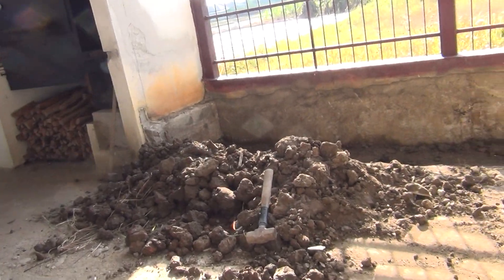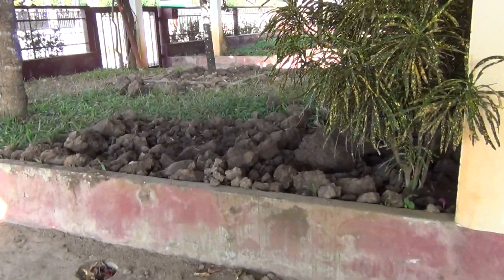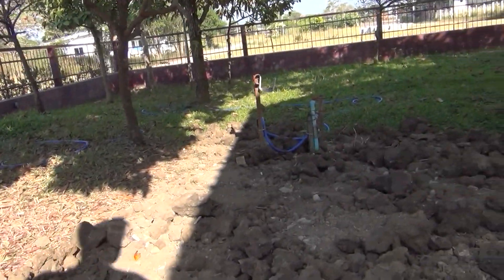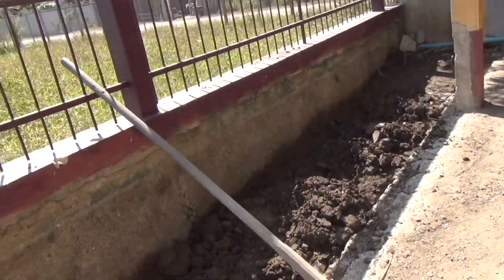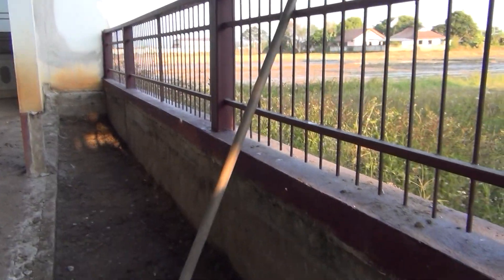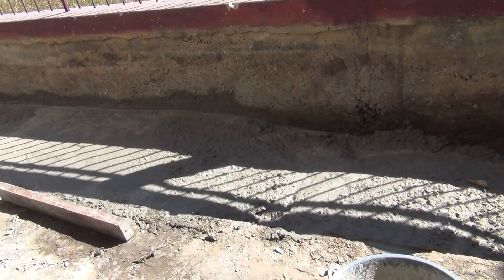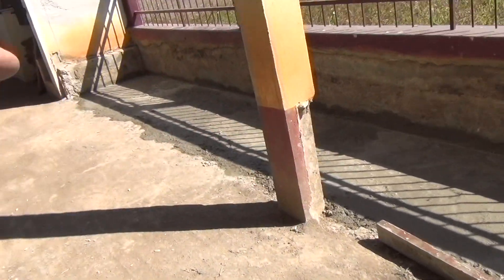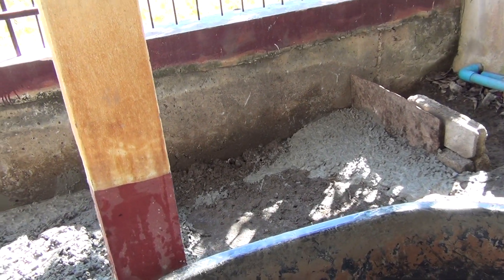Breaking Down Of Dirt Area By The Kitchen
Your subscription is important to us. It helps grow this channel, without you this is not possible.
In todays video we will show you what we did to our existing flower bed by the kitchen. It was a lot of work but well worth the effort. So come along and watch this video. Enjoy.